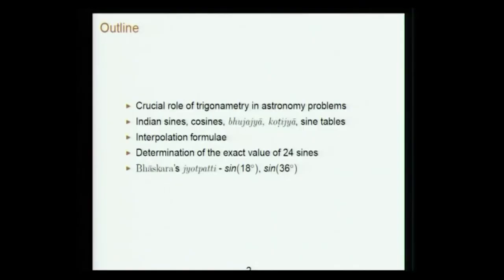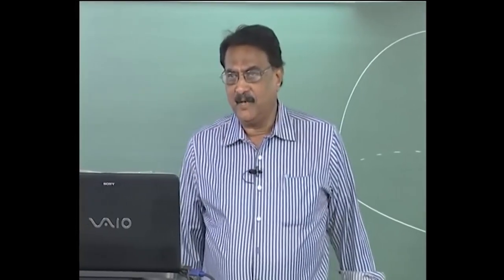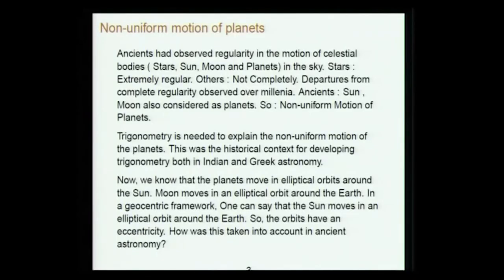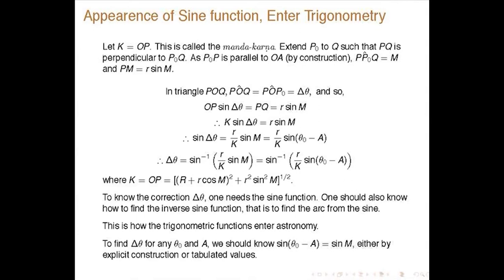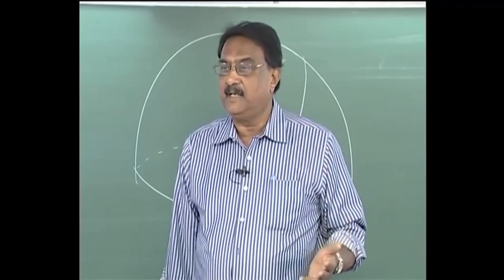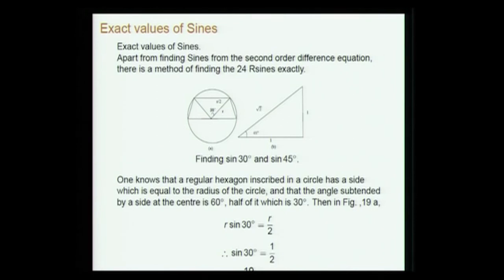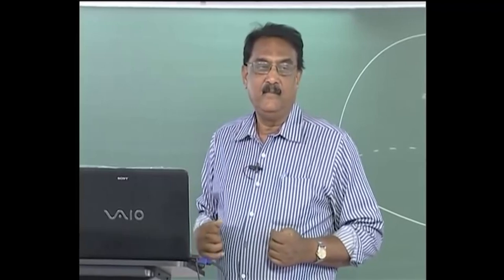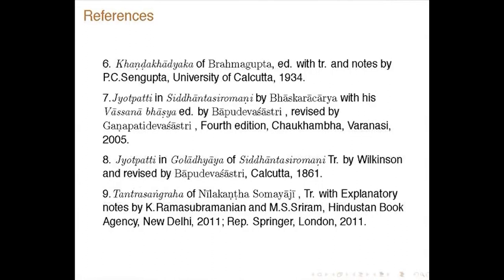Trigonometry and Spherical Trigonometry 1